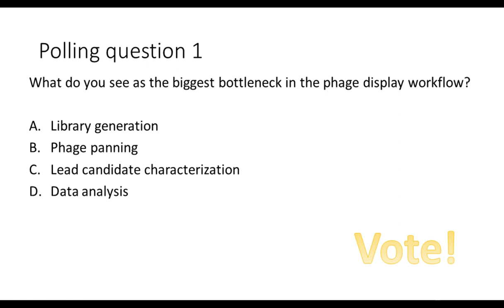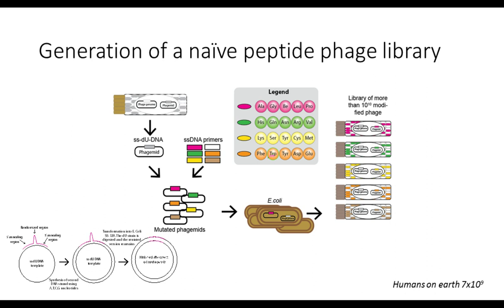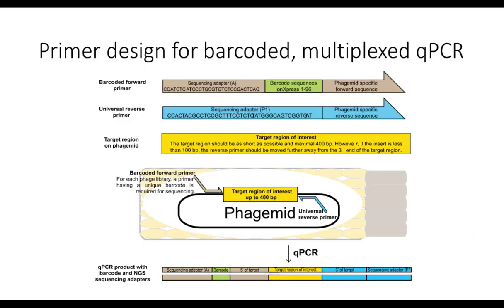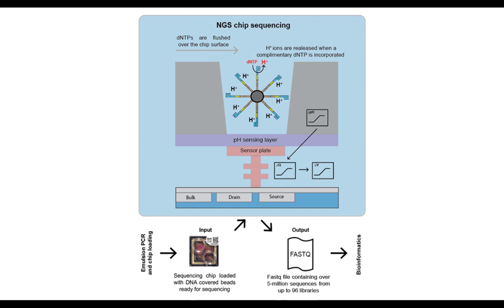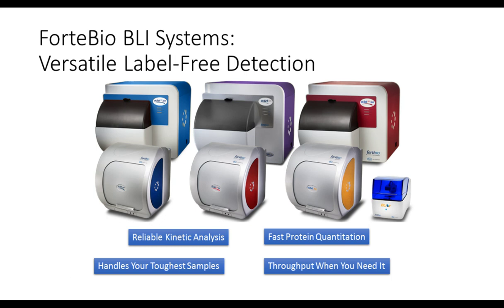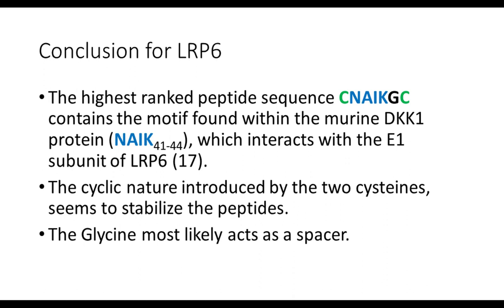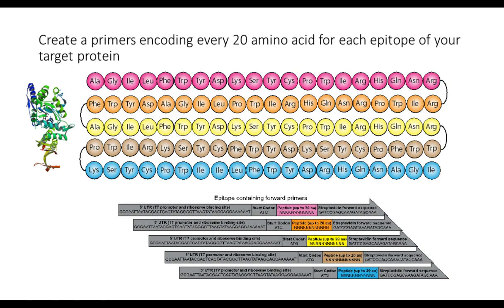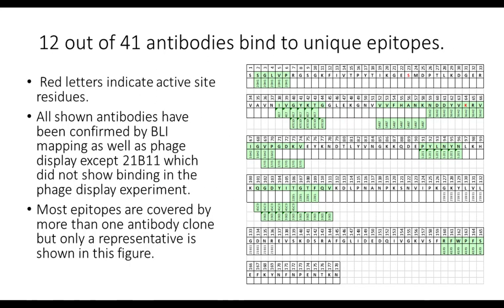Achieving higher throughput with multiplexed phage display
Presented By:
Thomas Hengstl, PhD - Software Product Manager, Molecular Devices

Speaker Biography:
Dr. Thomas Hengstl is currently a Product Manager for Software and Compliance with Molecular Devices. Prior to joining the company, he received his PhD in Biophysics and Biochemistry through a joint international, industrial program between the University of Natural Sciences Salzburg and Genentech Inc. The development of the multiplexed phage display workflow described in the webinar was a product of his PhD program.

Webinar Abstract:
Recent advances in phage display for molecular evolution incorporate deep sequencing to enable greater library coverage. However, severe gaps and limitations associated with next generation sequencing (NGS) library construction and biophysical follow-up of potential hits remain.
Multiplexed phage display (MPD, Figure 1) provides a simple, robust, and seamless high-throughput-ready version of phage display that can simultaneously screen and bioinformatically analyze up to 96 peptide phage libraries in parallel. As a case study, raising peptide binders against the low-density lipoprotein receptor-related protein 6 (LRP6) using MPD generated more detailed results in a shorter time then standard phage display methods. To accommodate the large number of potential lead peptides from the screening, the ForteBio Octet system was used to characterize streptavidin peptide fusions generated by in vitro translation.
Figure 1| Graphical abstract of the workflow of MPD|
After the plate-based discovery (selection) process the DNA is extracted from the viral particles and libraries for NGS are generated. Based on the sequencing results from the target and control phage libraries, several peptides are selected for the biophysical characterization. Those peptides are then expressed as Streptavidin fusions and binding kinetics are measured using biolayer interferometry (BLI).

Learning Objectives:

-How to use next generation sequencing for phage display
-How to generate streptavidin peptide fusions quickly and inexpensively

Earn PACE Credits:
1. Make sure you’re a registered member of LabRoots
2. Watch the webinar on YouTube or on the LabRoots